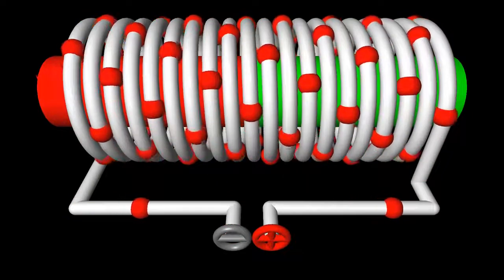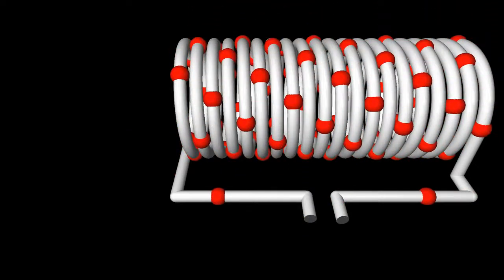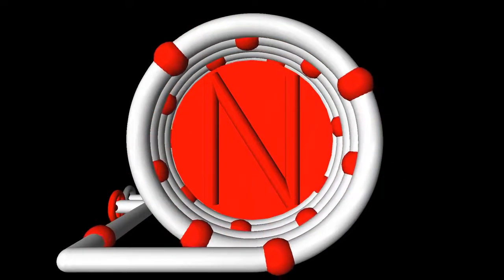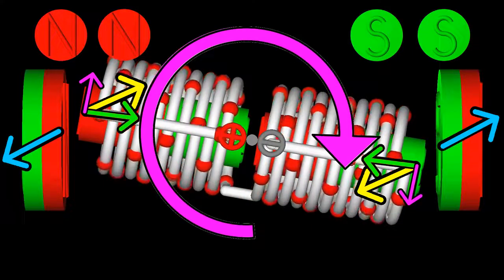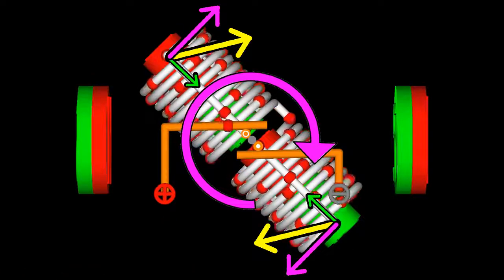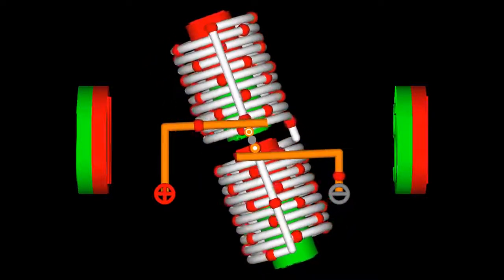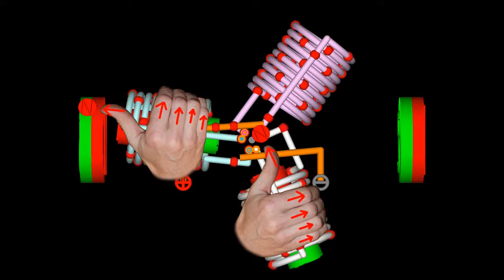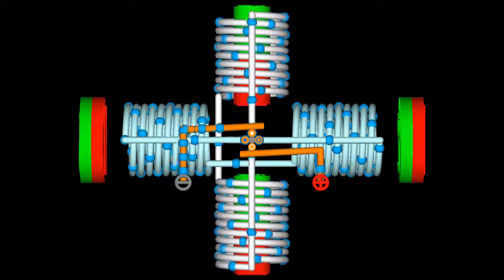Working principle of brushed dc motors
About This Video - Working principle of brushed dc motors

About Channel - Hello Friends, This is Mechanical Engineering Information youtube channel for students and mechanical engineers, main purpose make this channel for collect recent technology information in Mechanical Engineering and provide to our veiwers at one roof. i hope you like our all videos please like and share.

top engineering colleges of india
top mechanical engineers in india
top ten cars in india
top mechanical fields in india
Mathematics (in particular, calculus, differential equations, and linear algebra)
Basic physical sciences (including physics and chemistry)
Statics and dynamics
Strength of materials and solid mechanics
Materials engineering, composites
Thermodynamics, heat transfer, energy conversion, and HVAC
Fuels, combustion, internal combustion engine
Fluid mechanics (including fluid statics and fluid dynamics)
Mechanism and Machine design (including kinematics and dynamics)
Instrumentation and measurement
Manufacturing engineering, technology, or processes
Vibration, control theory and control engineering
Hydraulics and Pneumatics
Mechatronics and robotics
Engineering design and product design
Drafting, computer-aided design (CAD) and computer-aided manufacturing